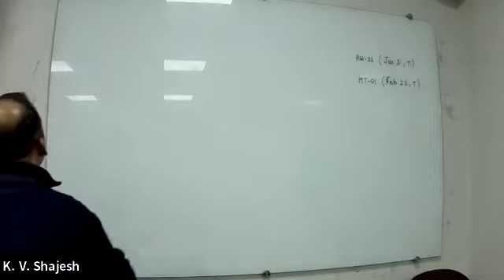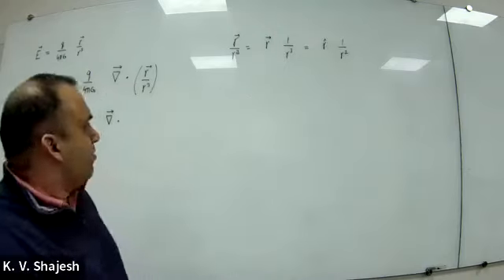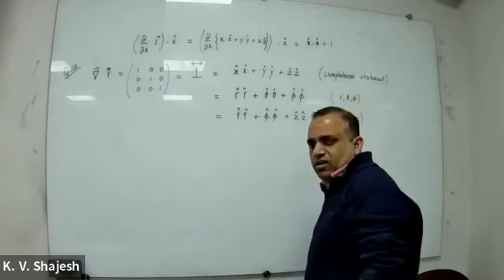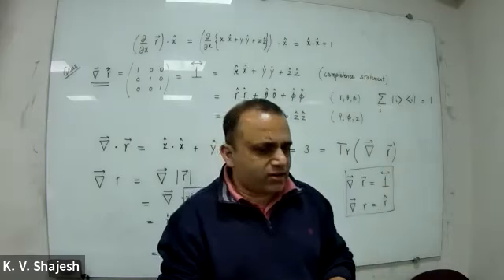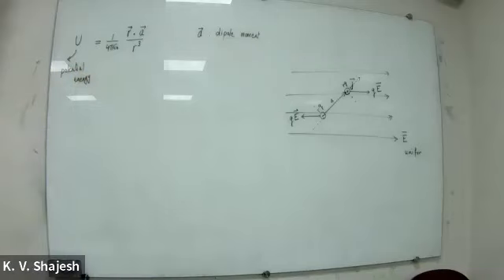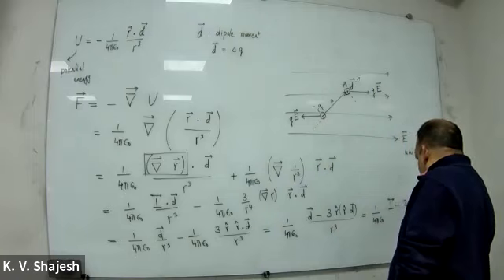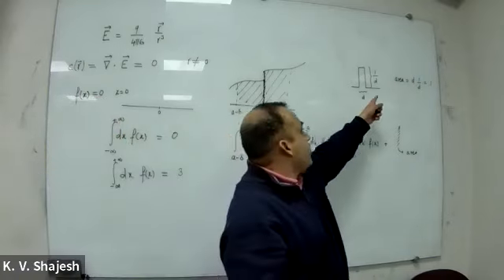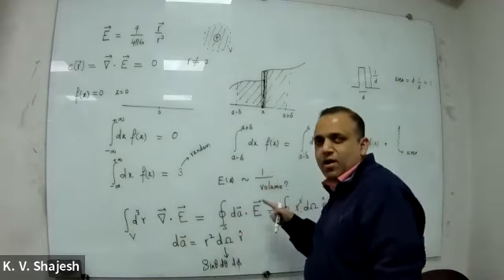20230126: Dyadic notation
20230126: Dyadic notation